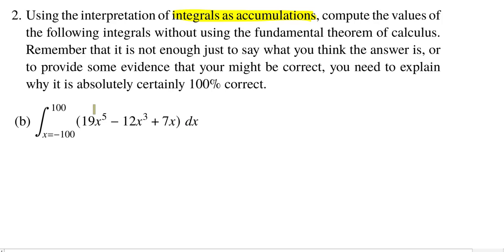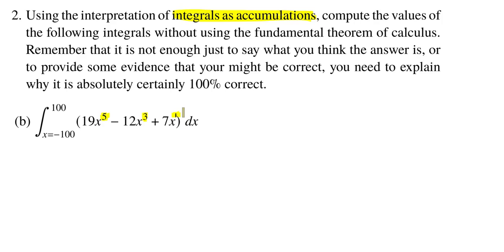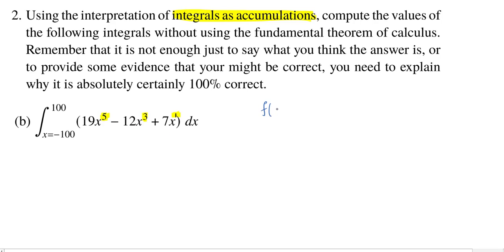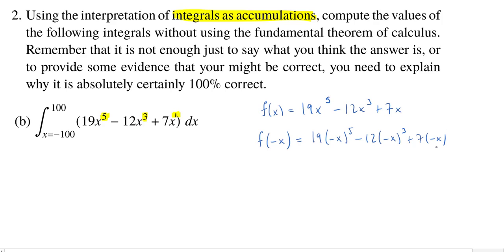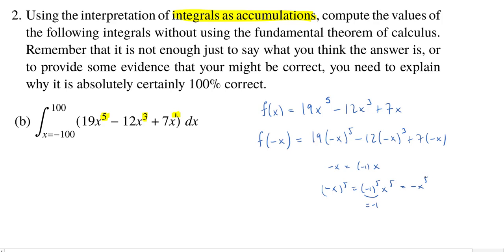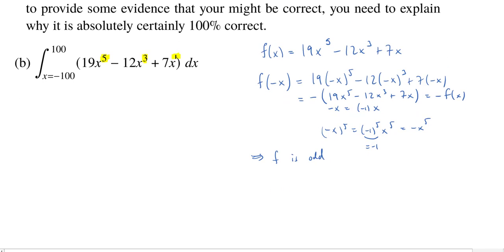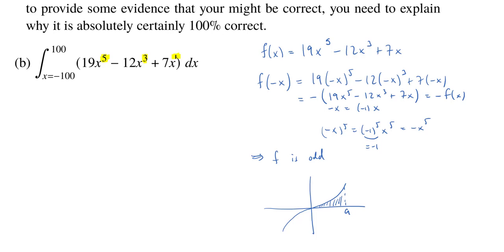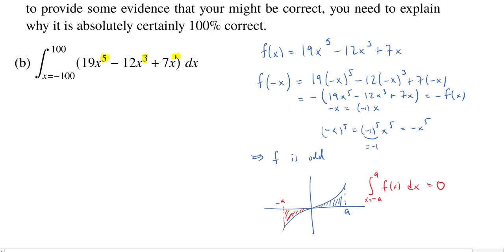Integrals as Accumulation for Odd Function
We solve problem 2b from my Spring 2020 Math 210 Final. In this problem, we show the integral of a specific polynomial composed of odd degree monomials is 0 since the polynomial is an odd function and the domain of integration is symmetric about the y-axis.